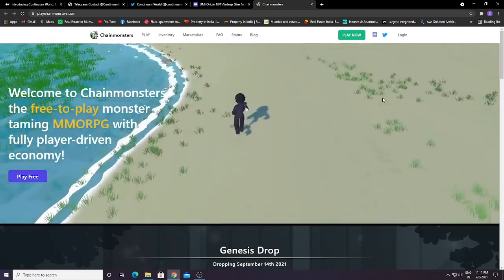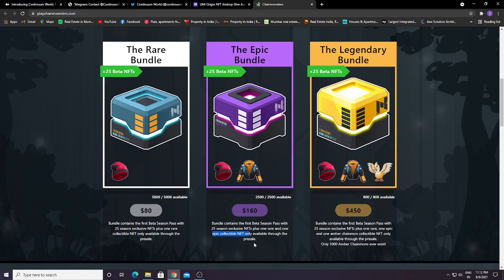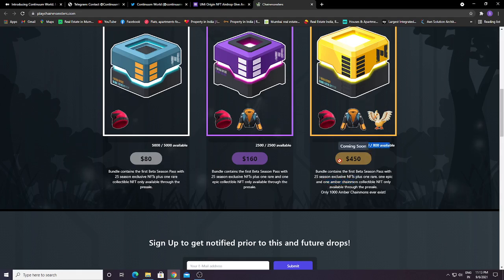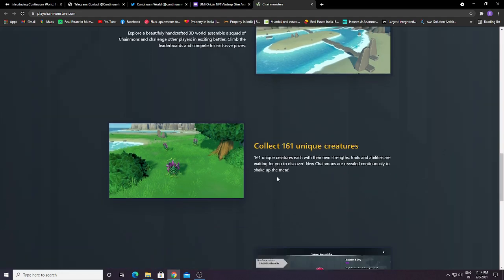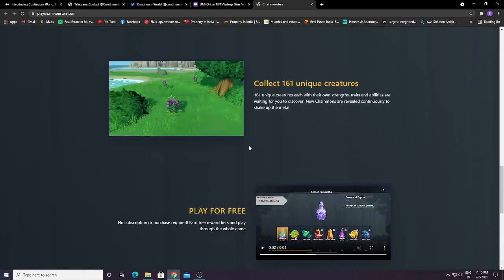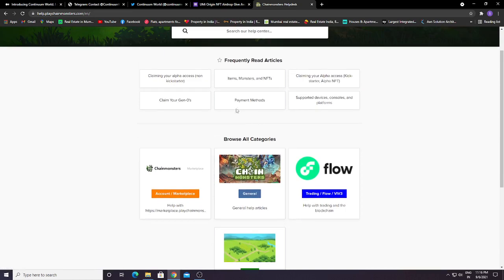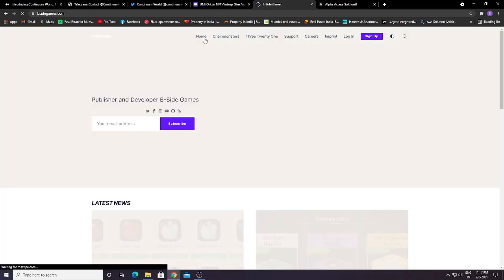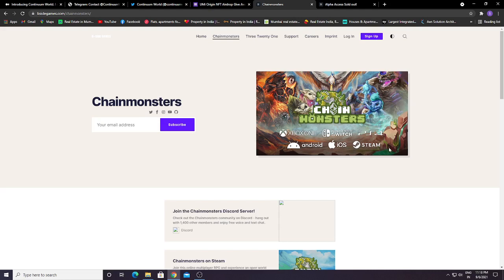ChainMonsters Genesis Drop Sept. 14 free to play game release on 1 Oct get your 1000 Amber Chainmons